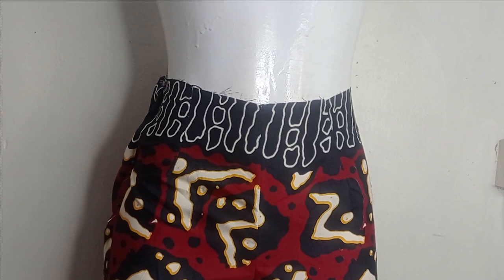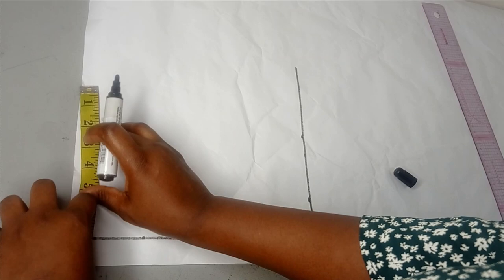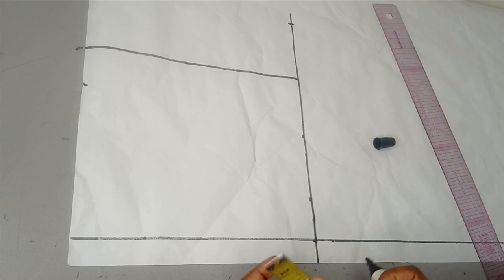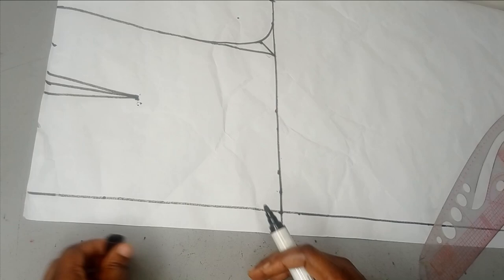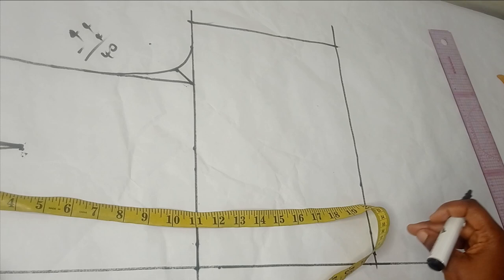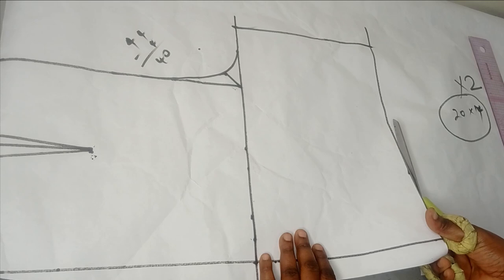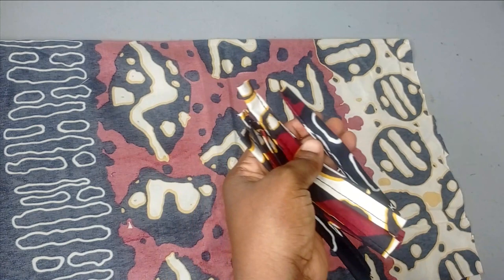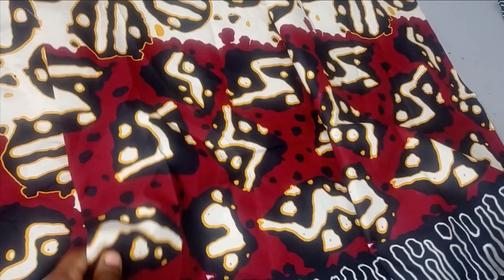How to make DETACHABLE PALAZZO PANTS | 2 in 1 TRANSFORMER TROUSER AND SHORT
This is a detailed tutorial on how to make a detachable palazzo pant trouser and short. It is a stylish two in one detachable trouser that can be transformed into a short. In this female pant tutorial, you will learn how to draft the palazzo pants trouser as well as cutting and stitching the dual mode long trouser and shorts. It is a simple pants tutorial and it is beginners friendly.